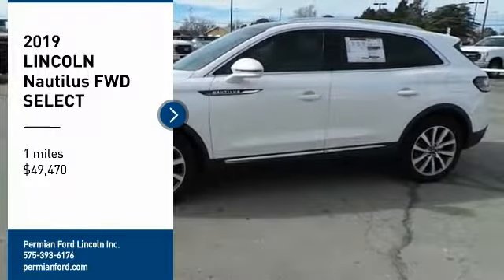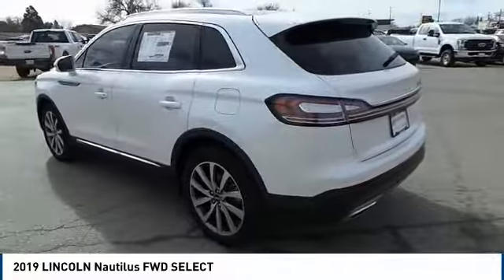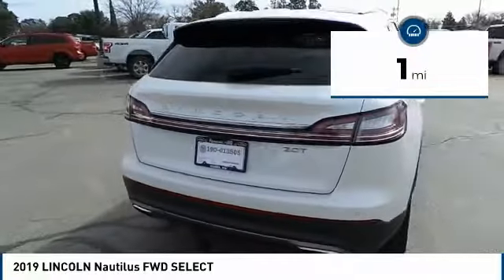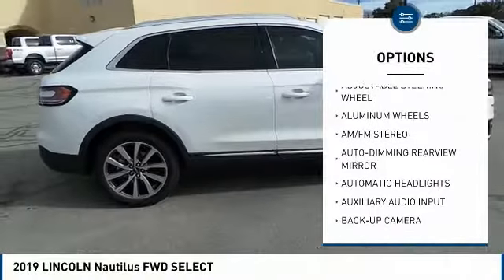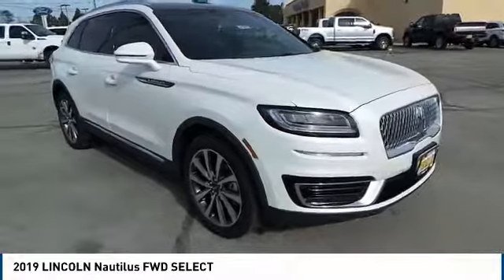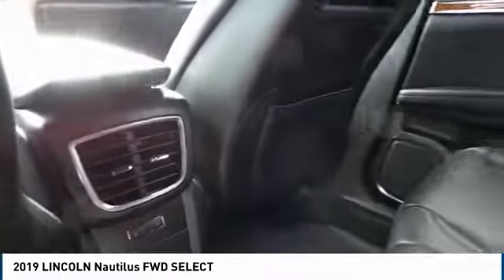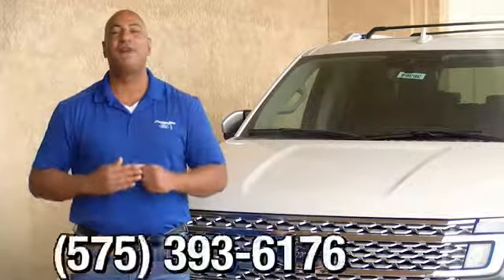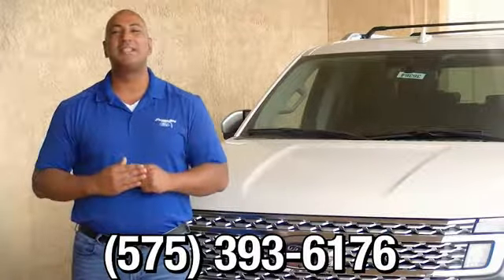2019 LINCOLN Nautilus Hobbs NM 37241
2019 LINCOLN Nautilus FWD SELECT

1000 N. Del Paso

NOTITLE